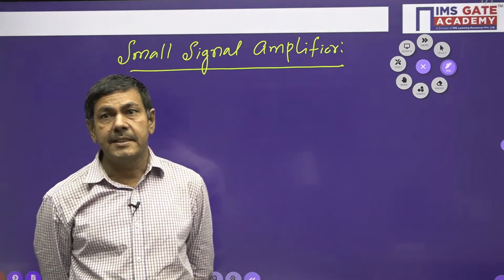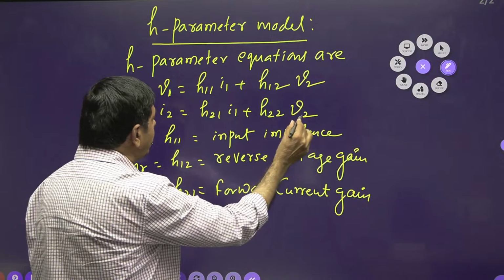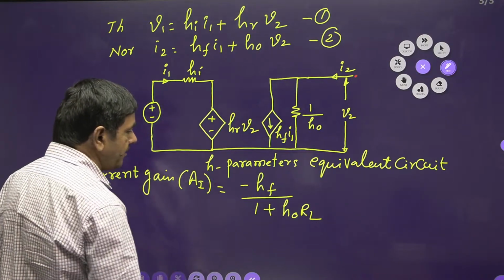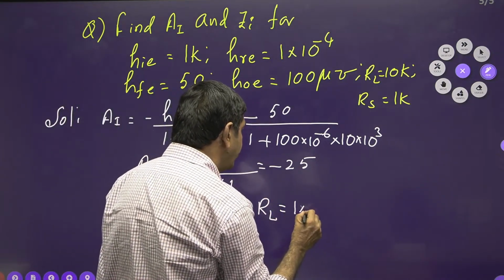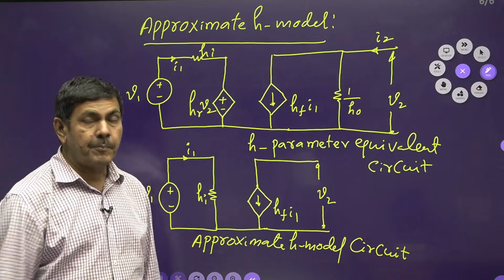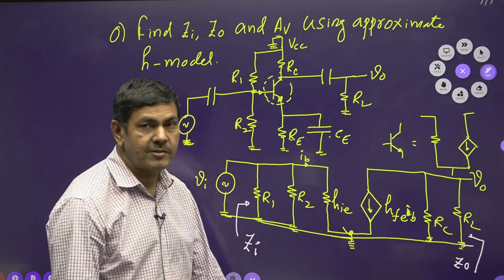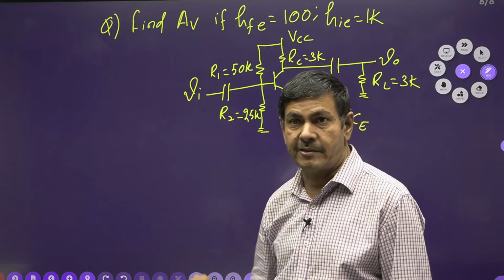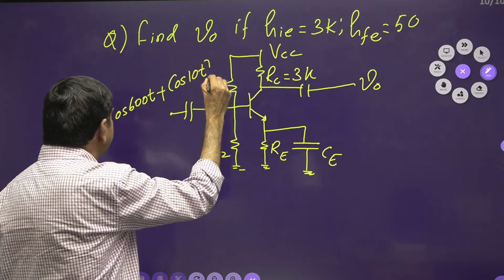L6 Small Signal Amplifiers-1 | Analog Circuits for GATE & PSU's | Gopal Rao Sir